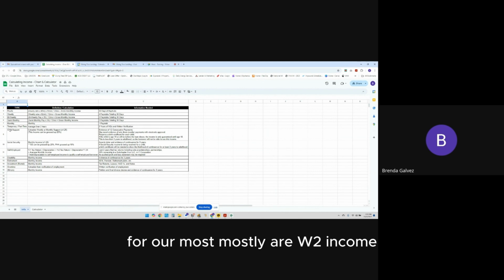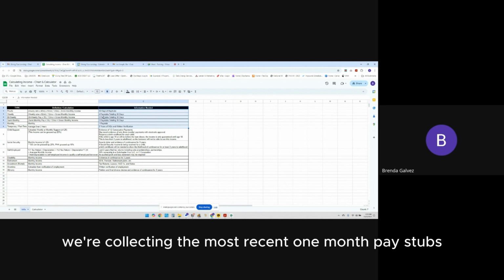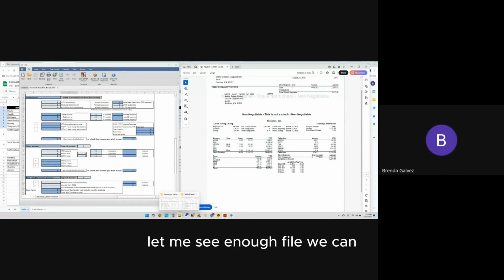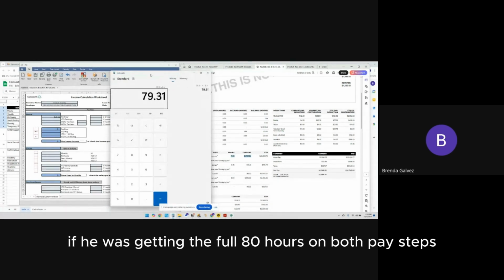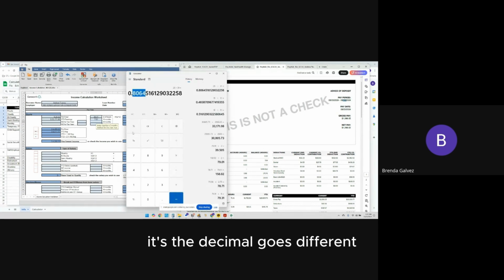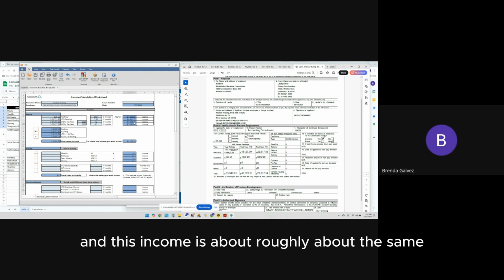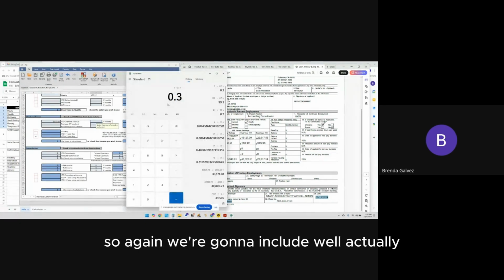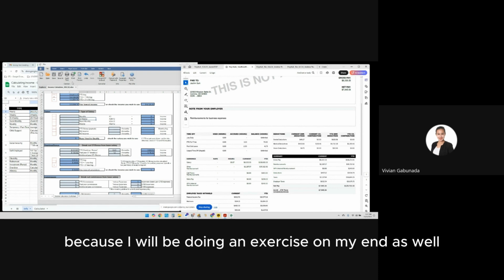W2 income (Vivian)